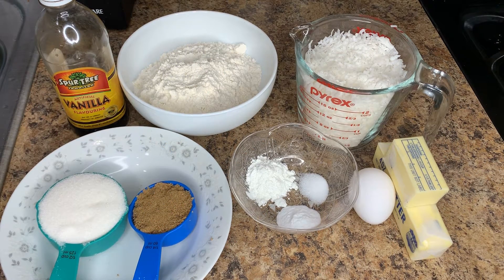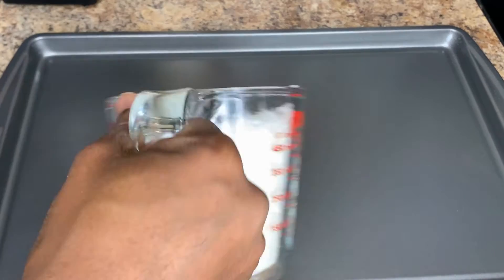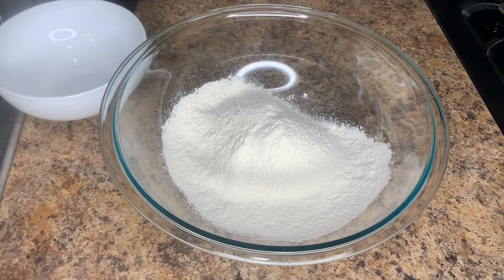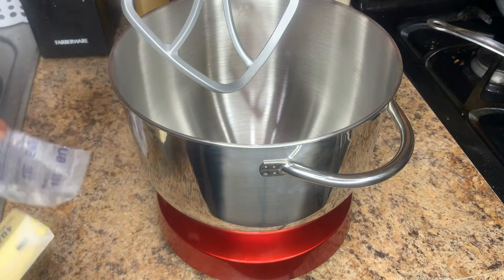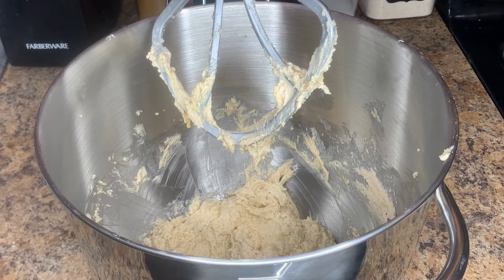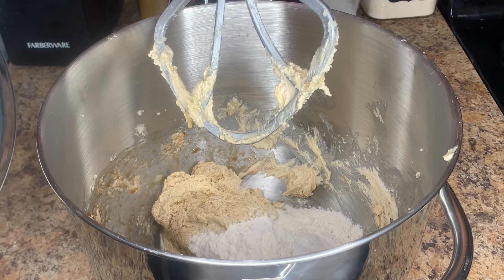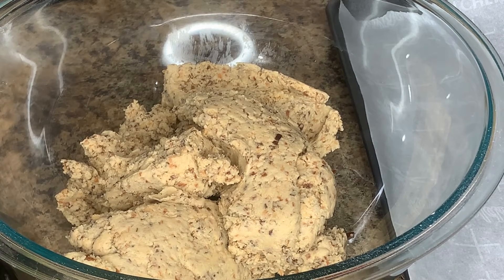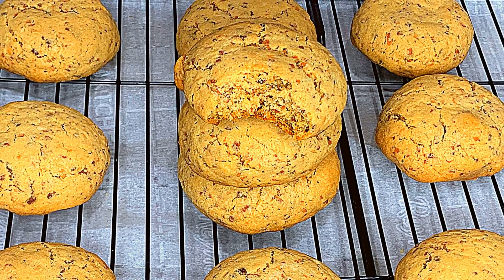Coconut Cookies Recipe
This Coconut Cookie recipe make cookies that are soft in the middle, a little chewy on the outside and full of warm flavors. These Coconut cookies are very easy to make and are versatile as an anytime healthy snack.

CLICK BELOW FOR A LIST OF TOOLS & EQUIPMENT I USE IN MY KITCHEN:

RED STAND MIXER
Gummy Bear Mold